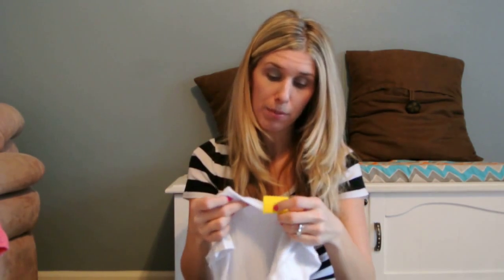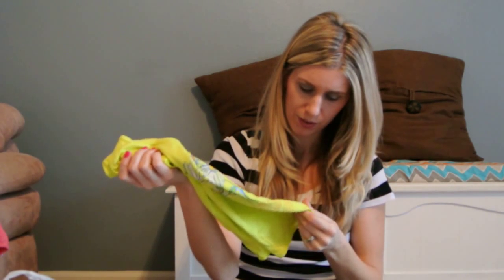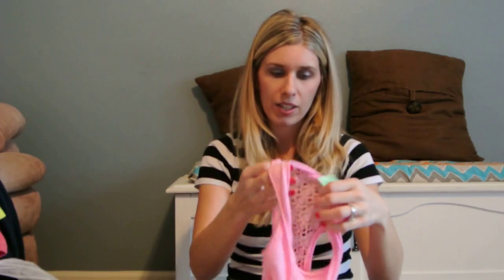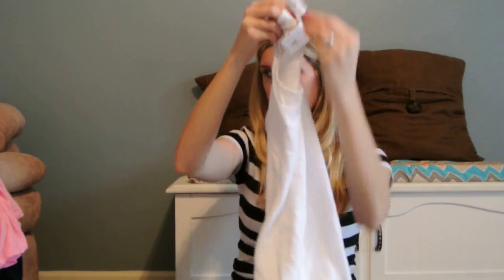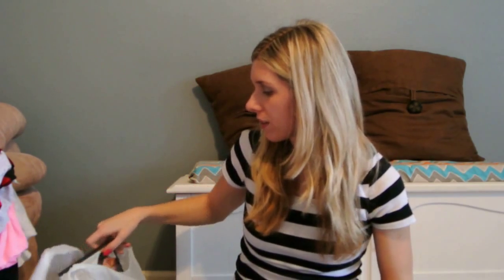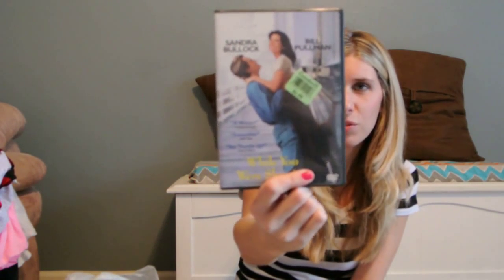Thrift Haul! March 2016